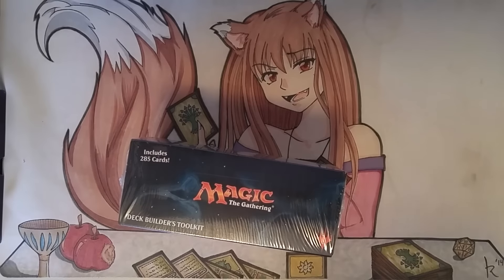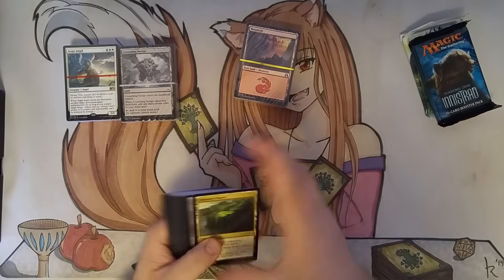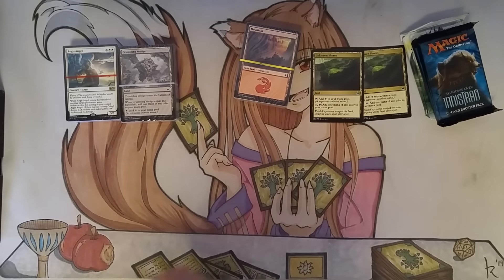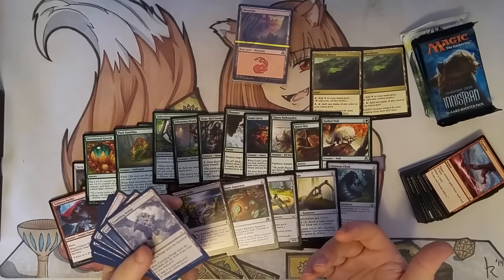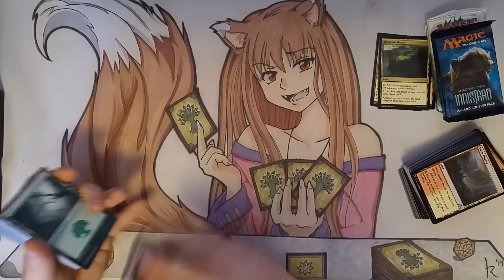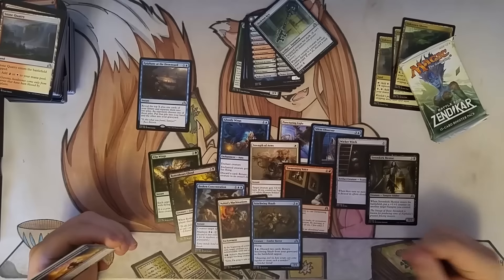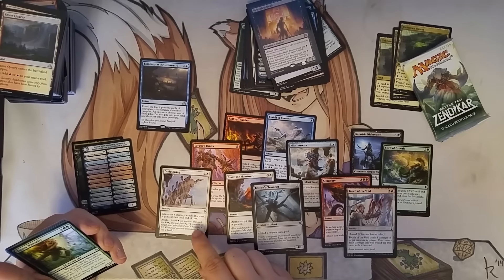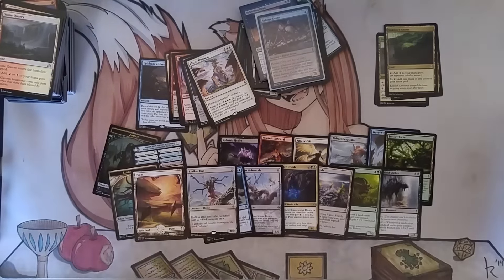Lylanthia Reviews: Shadows Over Innistrad Deck Builder's Toolkit